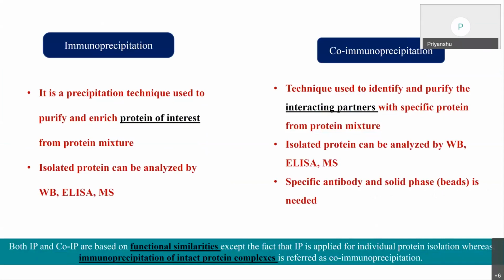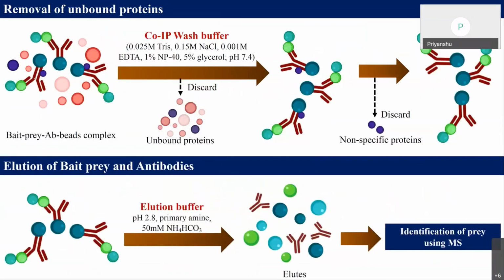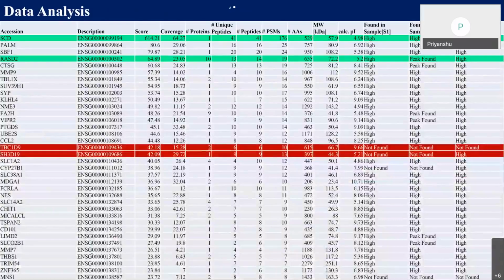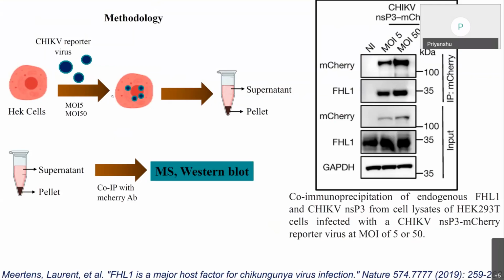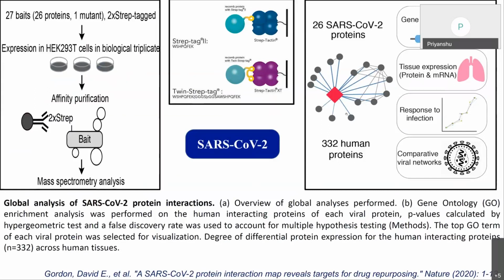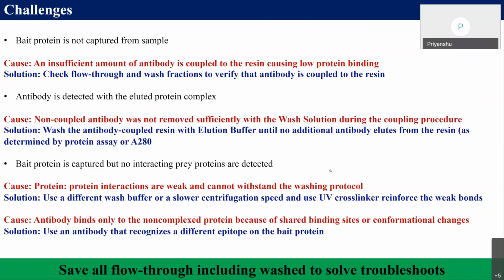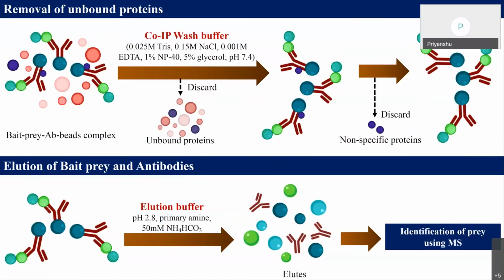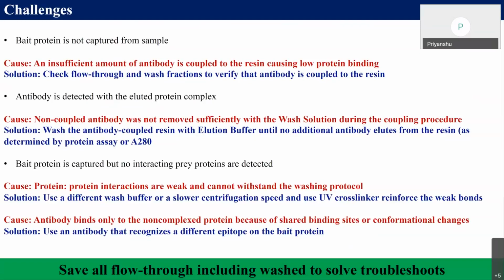LLB Quarantine lecture series: Challenges and applications of Co-IP technique, By Ms.Priyanshu